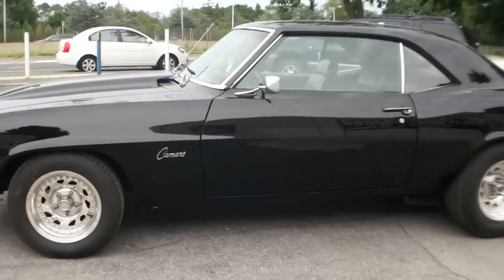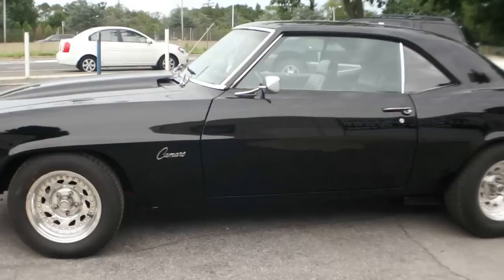1969 Camaro Z28 Clone For Sale~350 w/ Gear Drive~Bucket Seats~Power Disk Brakes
1969 Camaro Z28 Clone
~Healthy 350 w/ Gear Drive~
~Power Disk Brakes~
~Power Steering~
~Rally Gauges~
~Bucket Seats~